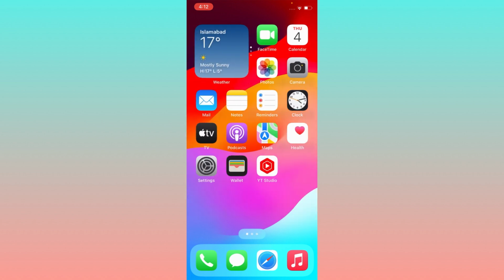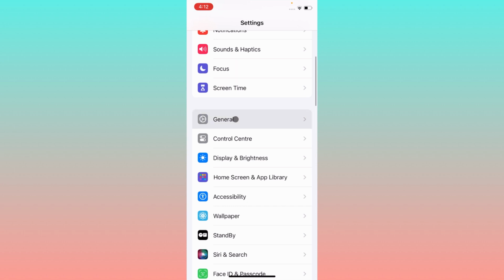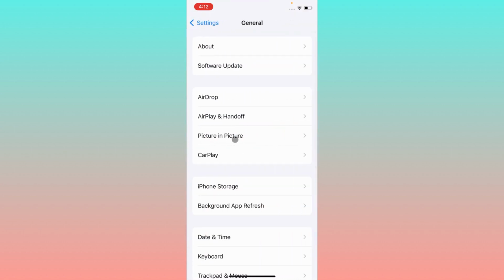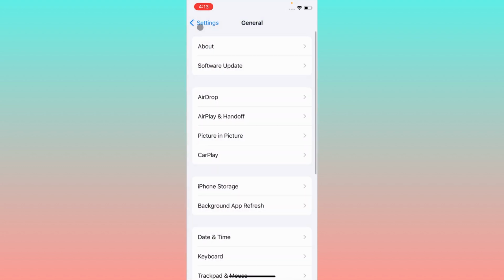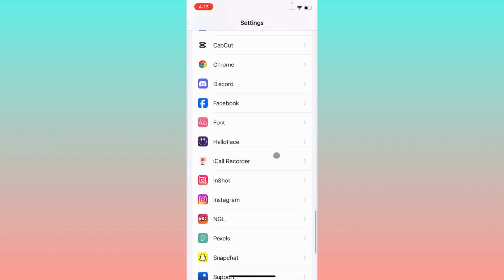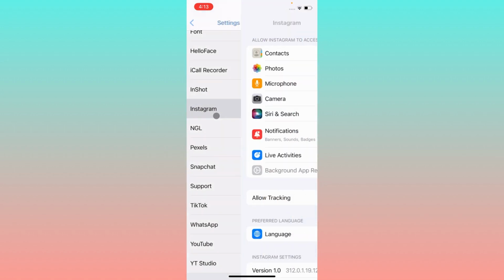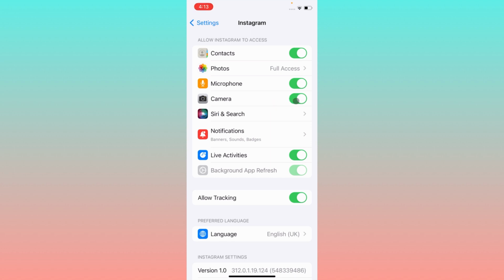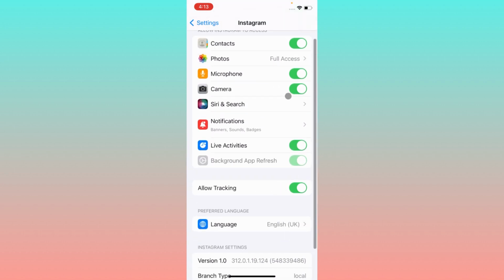How to Fix Instagram Video Call Minimize Not Working (2024)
In this video, I will help you to fix instagram video call minimize not working. Please watch till the end.